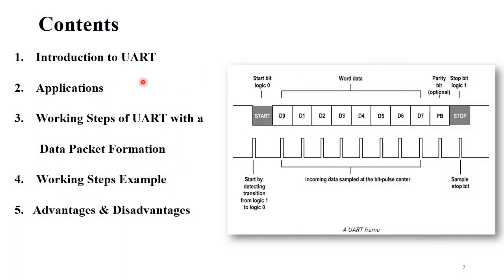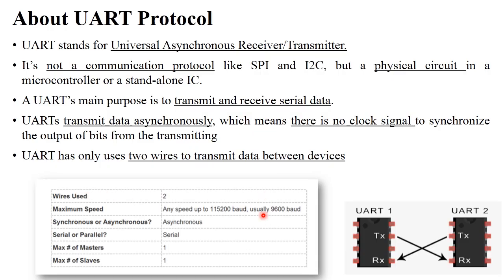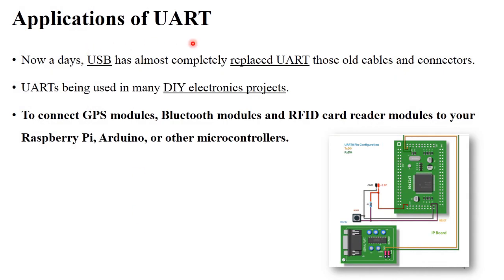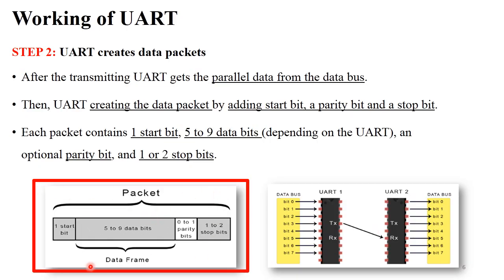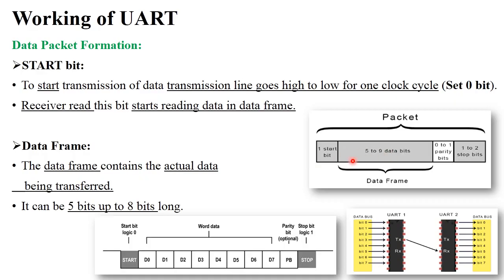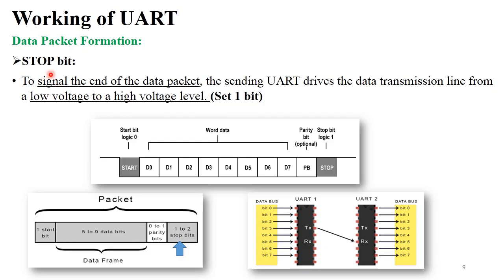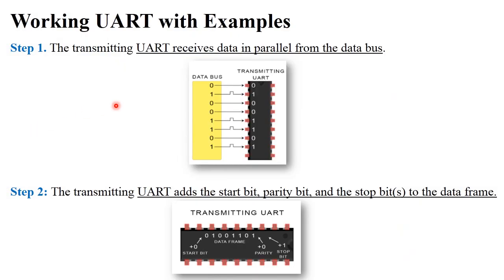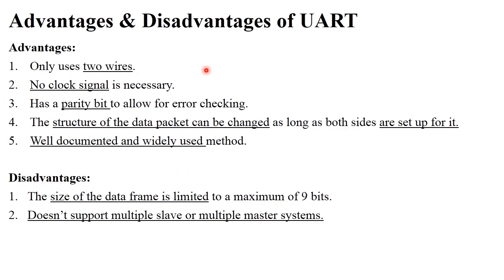PA 4.3 UART (Universal Asynchronous Receiver/Transmitter) Protocol | Working | Example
Keep Watching..!
Keep Learning..!

uart protocol
uart protocol tutorial
uart in embedded system
uart communication protocol
uart communication